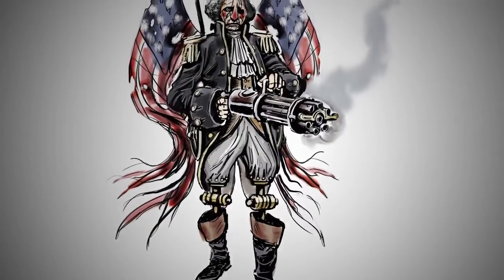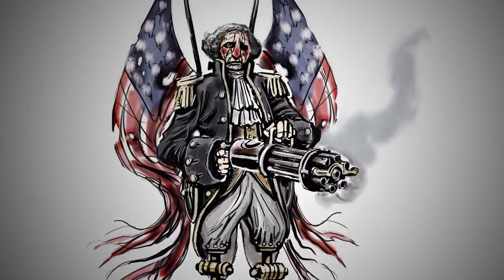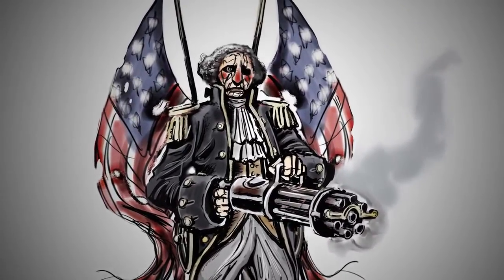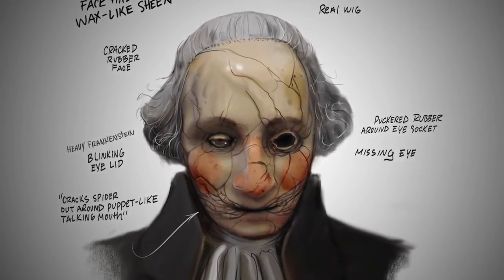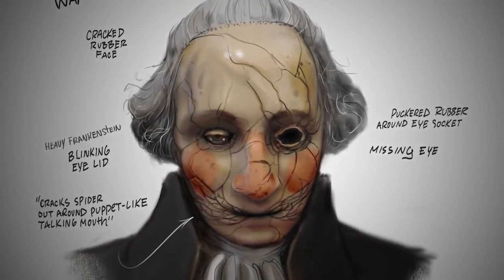BioShock: Infinite: Heavy Hitters Part 1: Motorized Patriot